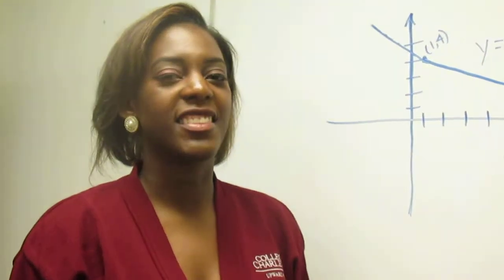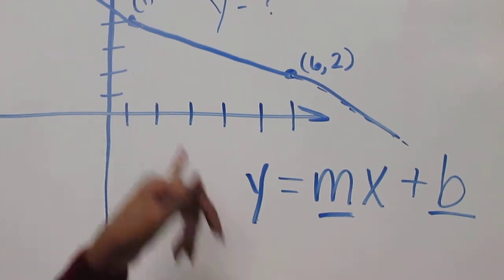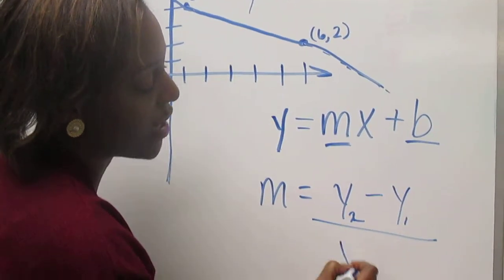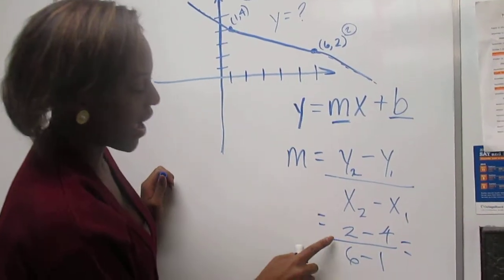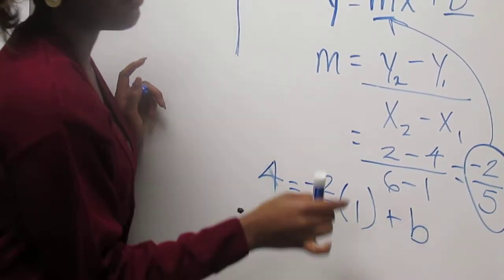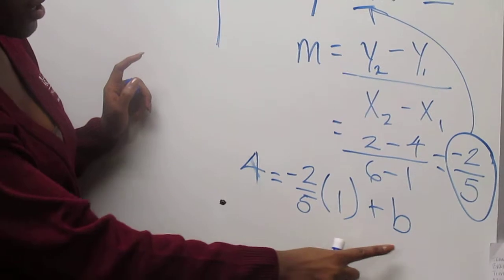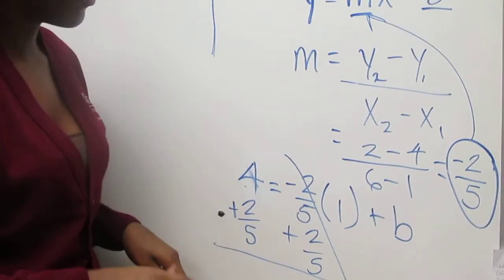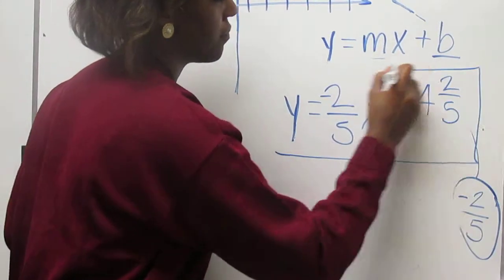How to find the function of a line!!